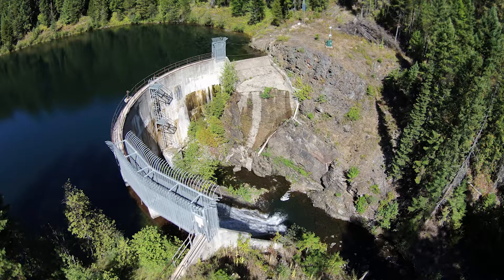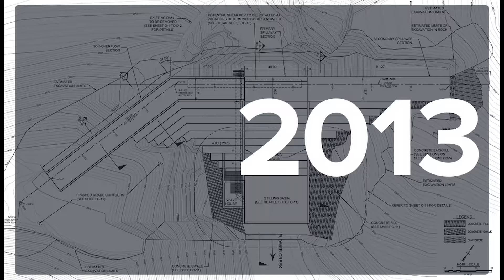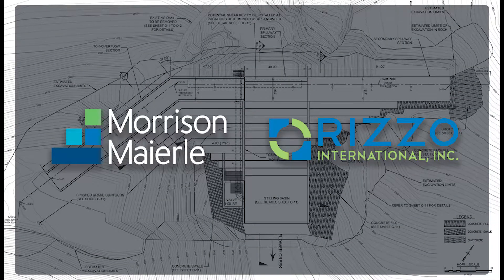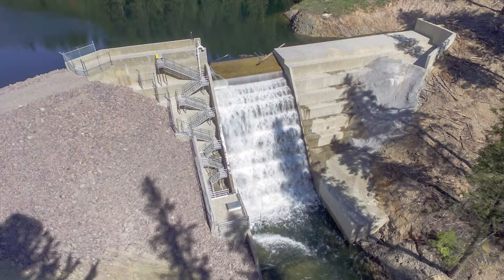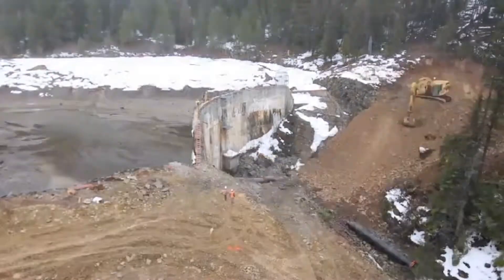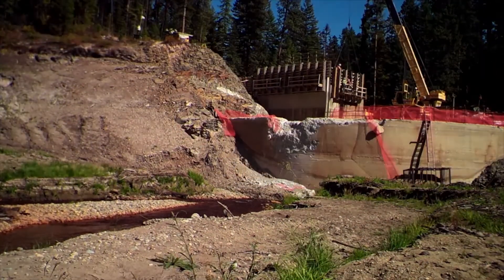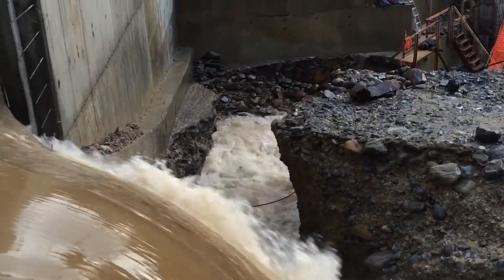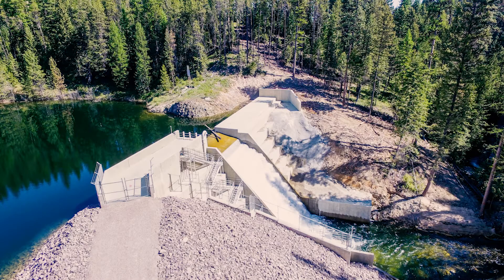Flower Creek Dam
Morrison-Maierle and Rizzo International designed a new Flower Creek Dam for the City of Libby, Montana's water supply.